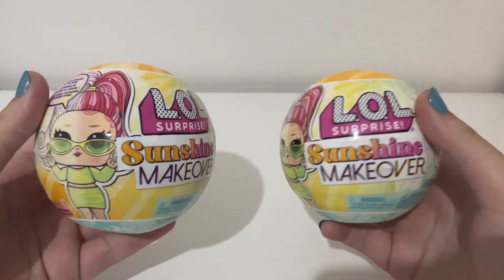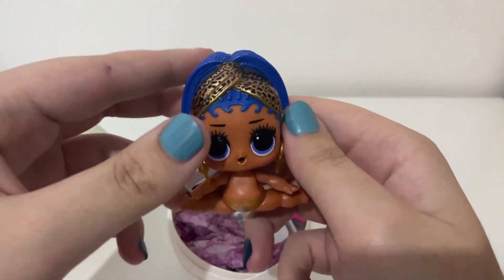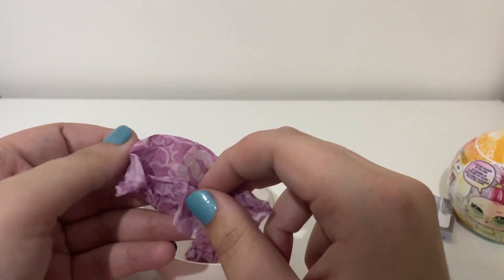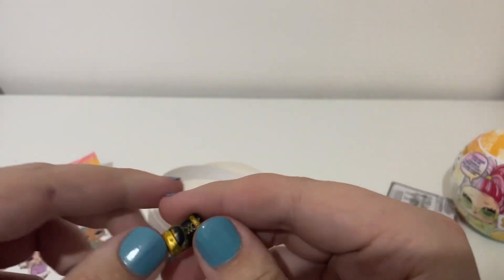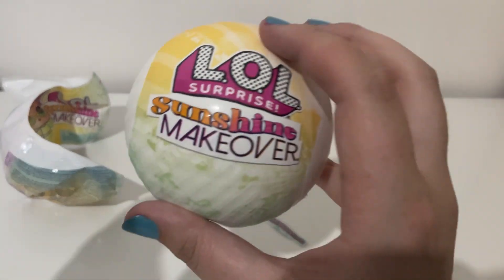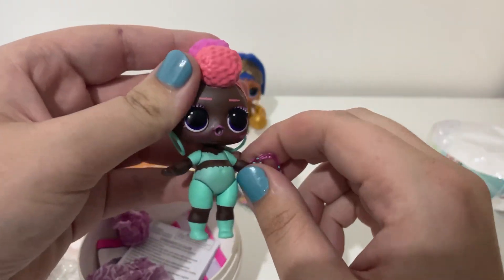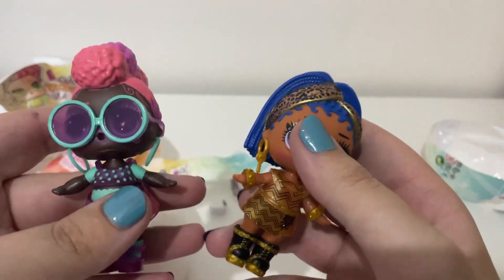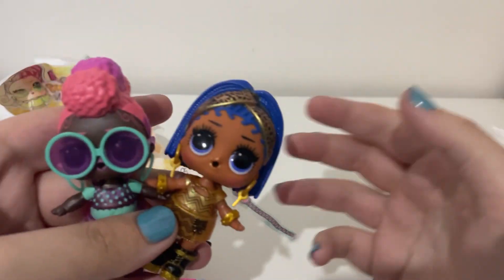🧡L.O.L. Surprise: Sunshine Makeover unboxing/review🧡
I hope you'll enjoy my new video where we unbox and review two L.O.L Surprise Sunshine Makeover dolls! collectlol 💗